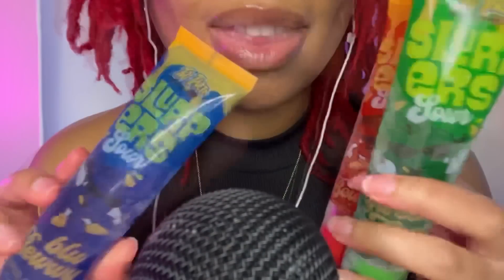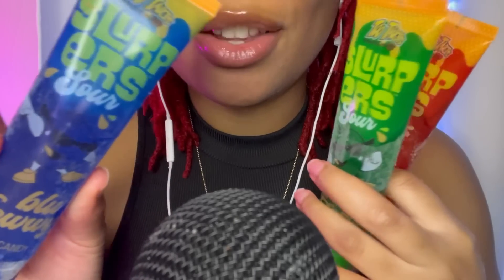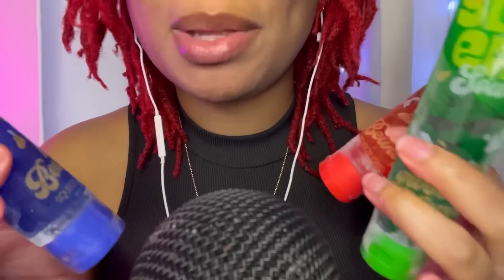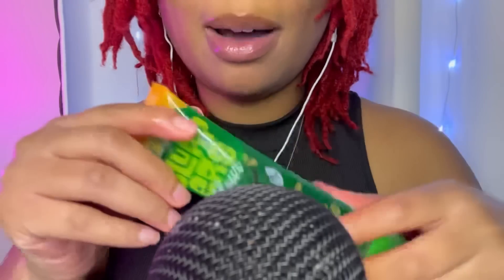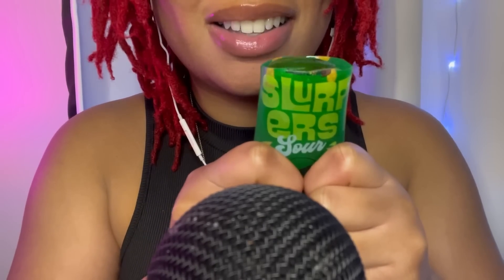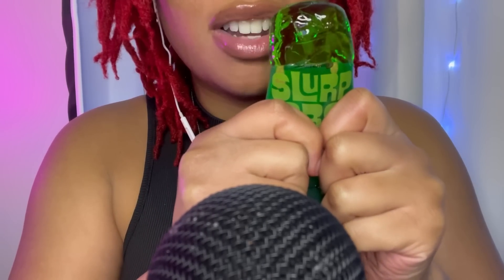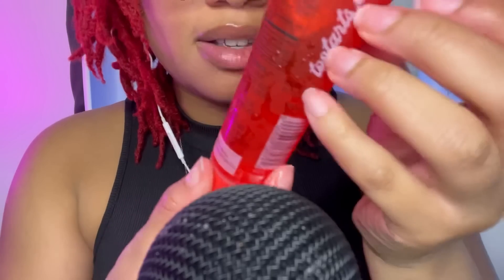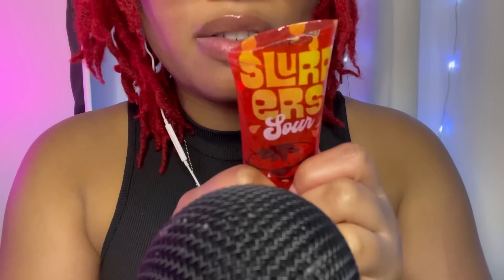ASMR | Frozen Sour Ooze Tube ❤️💙💚 ooze tube honey jelly